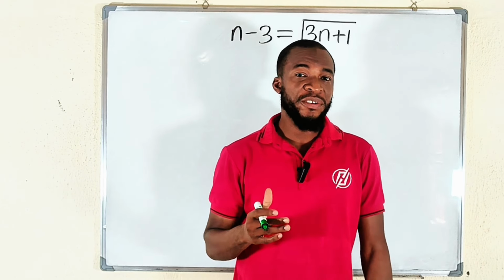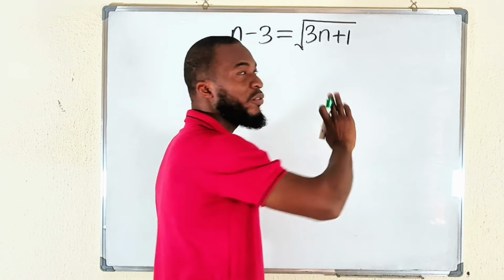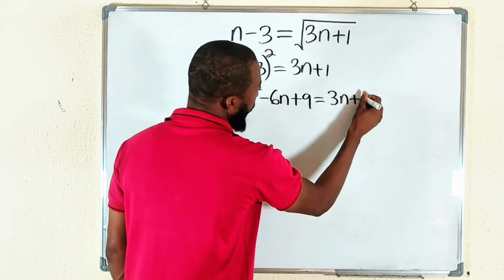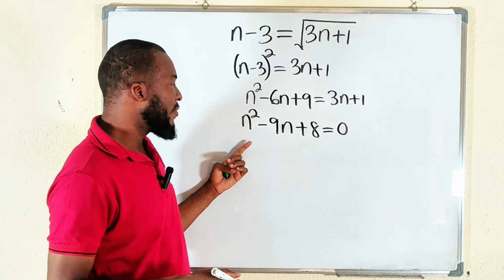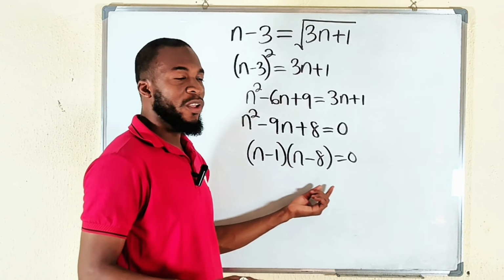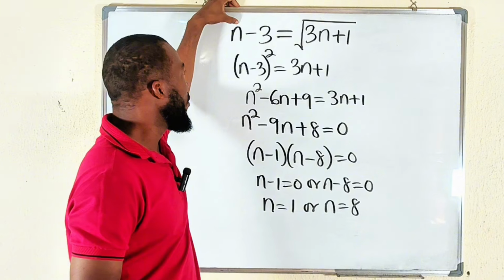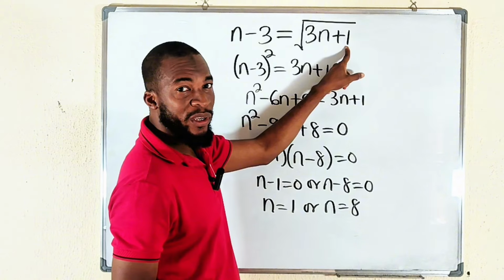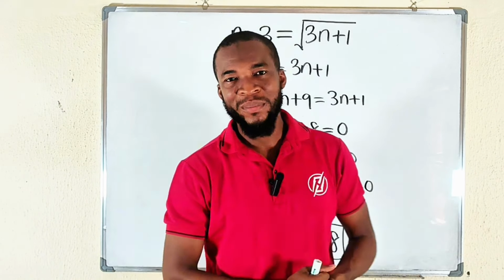What is an Extraneous Solution? | Solving √(3n+1) = n - 3 Explained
In this video, we explore the concept of extraneous solutions in algebra using the equation: √(3n+1) = n - 3
You’ll learn:
✅ What extraneous solutions are
✅ Why they appear when solving equations
✅ Step-by-step solving of the example
✅ How to check and avoid invalid solutions
This is an important lesson for students preparing for WAEC, NECO, JAMB, GCSE, and other math exams.
📌 Watch till the end to fully understand how to deal with extraneous solutions in algebra!